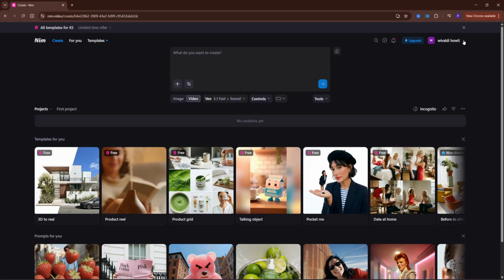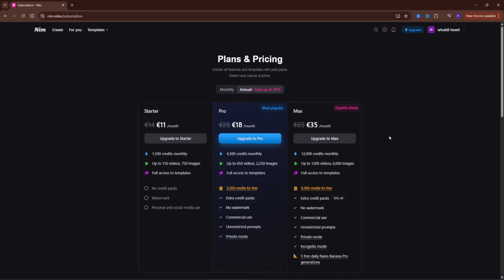How To CANCEL NIM Video Subscription (QUICK & EASY) 2026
In this video, I'll show you how to CANCEL your NIM video subscription easily. 📺 This is a full guide on how to stop or manage your NIM subscription in 2026. If you've been trying to unsubscribe or avoid unwanted charges, this is the video you need to watch! ✅💡